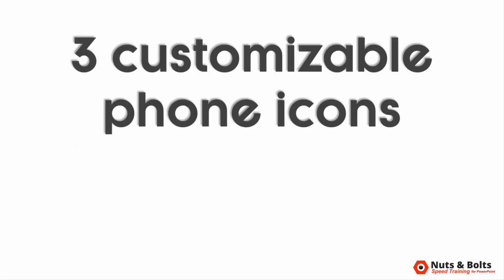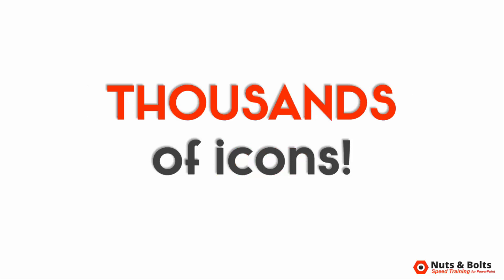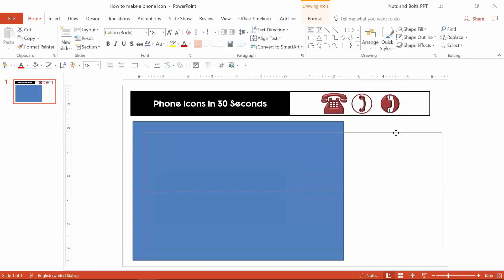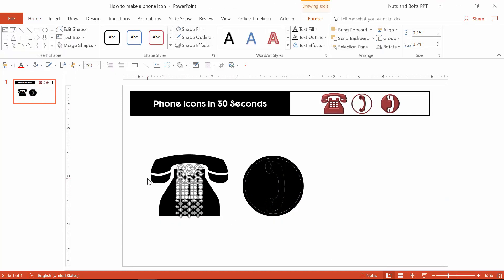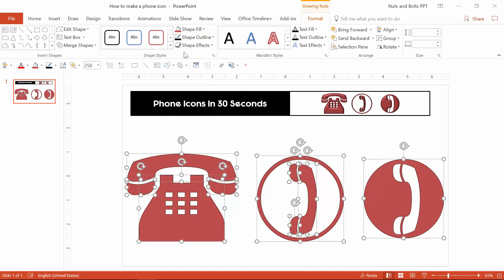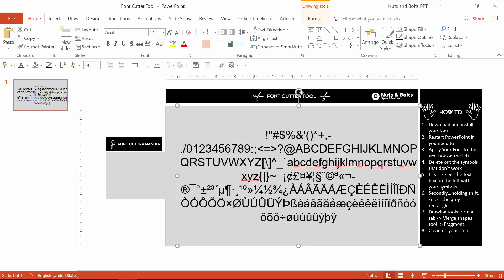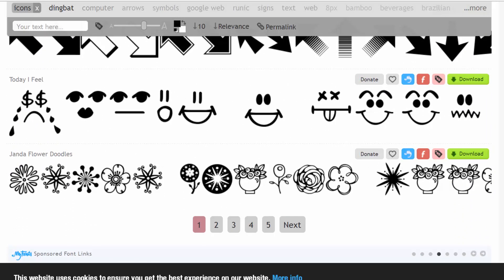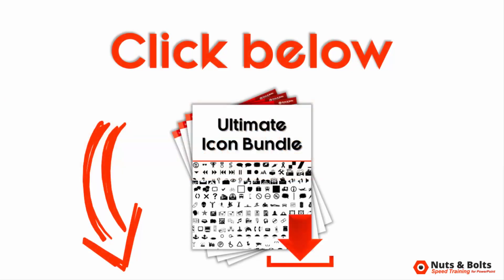3 Fully Editable Phone Icons in 30 Seconds (Free PowerPoint Icons)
Learn how to create three fully editable phone icons in PowerPoint in about 30 seconds, using the icon fonts already installed on your computer.

In this PowerPoint tutorial, you’ll learn how to cut out 3 different styles of phone icons in just a couple of seconds.

The cool thing is, once you know this trick, you can then take advantage of the 886 other free icons hidden on your computer, that not a lot of people know about.

On top of that, if you then set up an Icon Font Cutter tool (as I show you in the video) you can then download and install a bunch of other free icons fonts from around the web for an almost unlimited supply of telephones, airplanes, logos and just about any other icon vector graphic you need…without spending a dime.

This is just one of the many ways to get PowerPoint to do the heavy lifting for you (and save a bunch of money too).

Also, to snag my free icon pack including the 886 wingding icons all cut out and ready to go (including the phone icons slide examples), my font cutter tool and a bunch of other free icon resources, click the link below.

Icons like these can easily cost you a dollar or two a pop if you didn’t know any better.